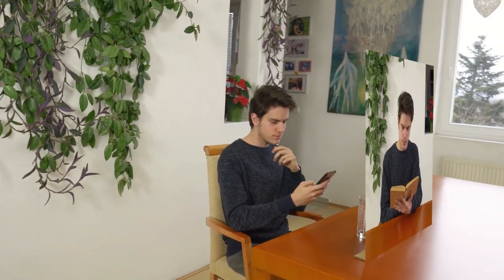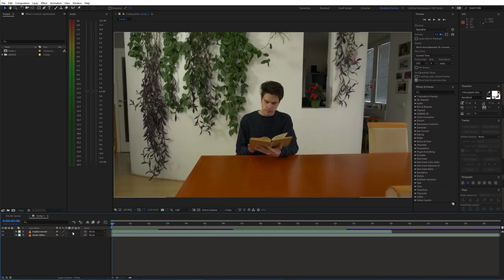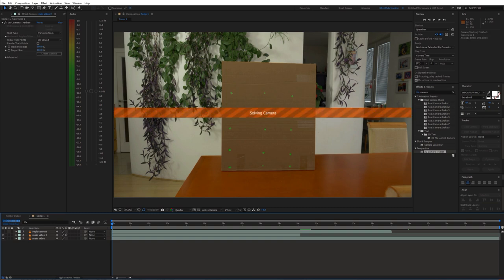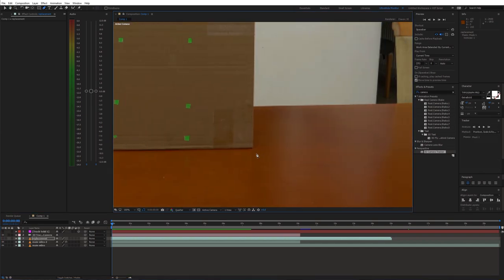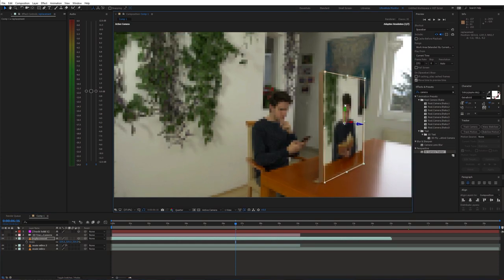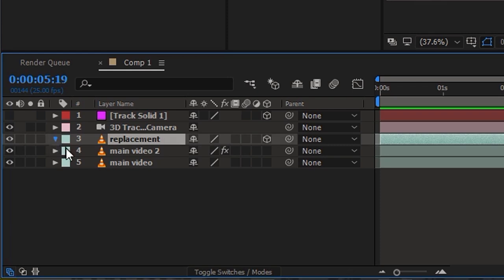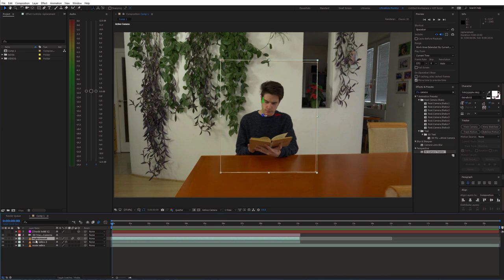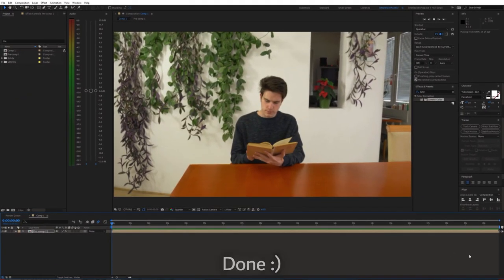3D PICTURE PERSPECTIVE ILLUSION - After Effects VFX Tutorial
In this tutorial, I will show you how to create 3D Picture Perspective Illusion in Adobe After Effects. Learn how to create cardboard perspective VFX Trick step by step with 3d camera tracking.